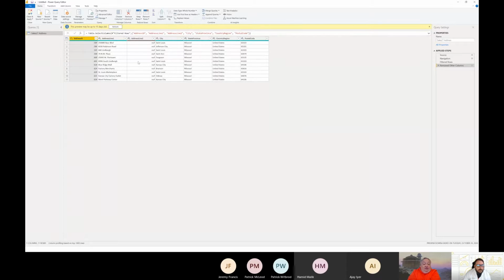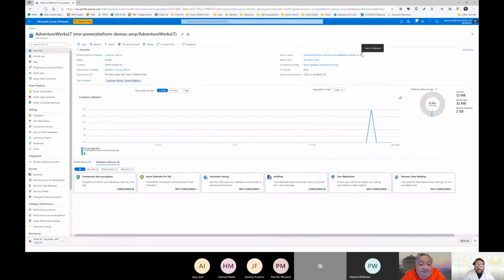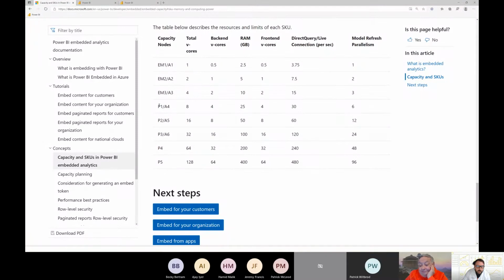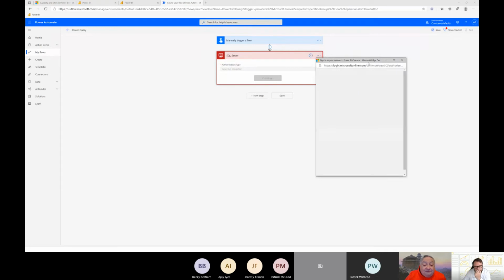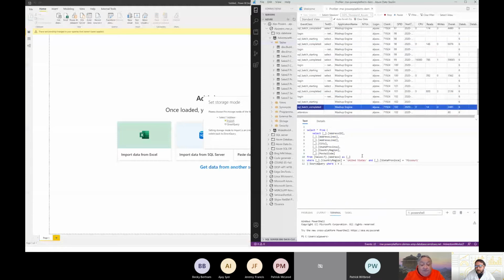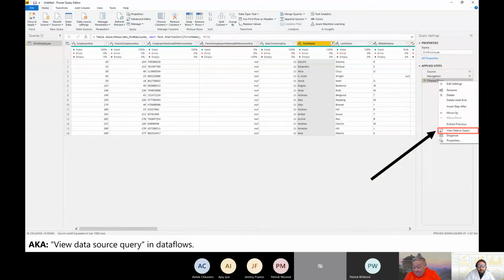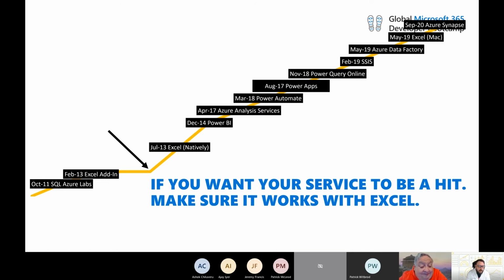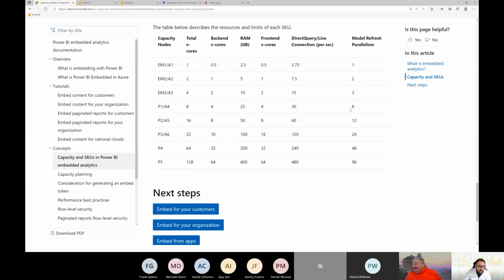STL M365 Dev Bootcamp 2020 - The Power of the Platform is the Query - Alex Powers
Delivered by Alex Powers of Microsoft at the STL M365 Developer Bootcamp 2020